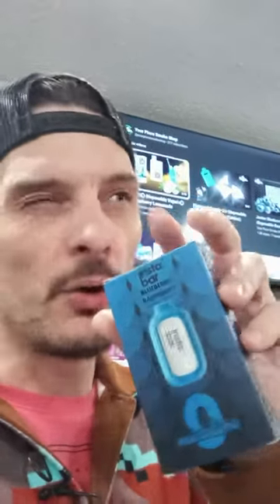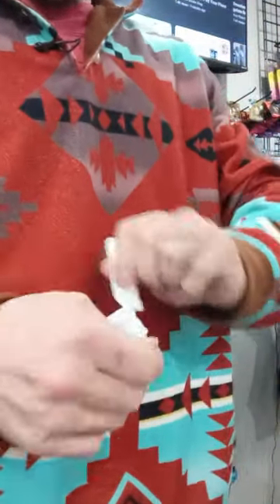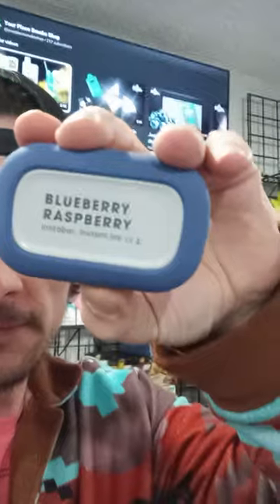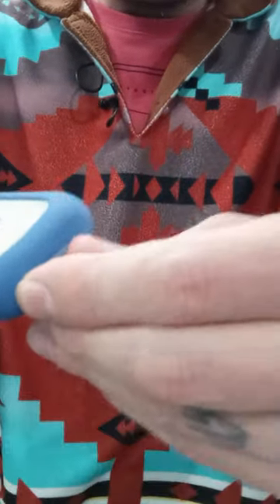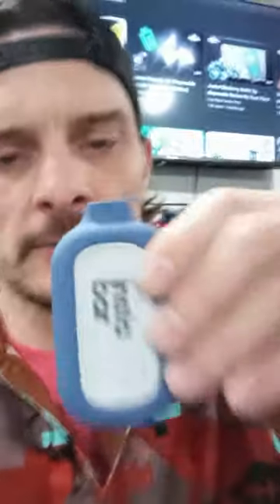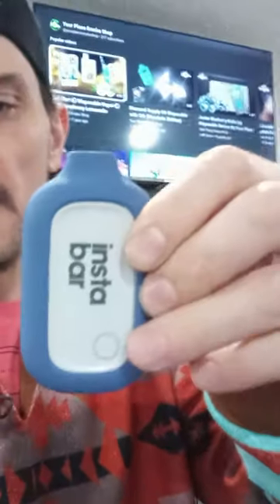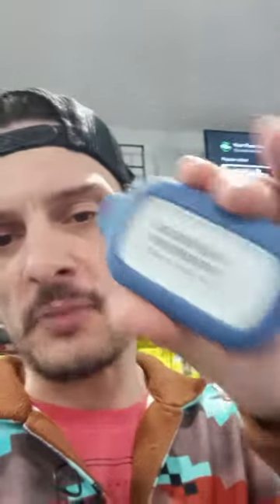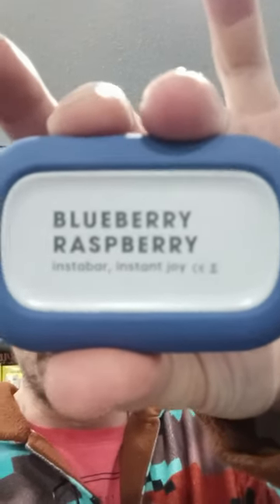Instabar 💦 Zero Nicotine Vape🚭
Hey there vape fam! It's your friendly neighborhood smoke shop owner here at Your Place Smoke Shop, and today we're going to be taking a look at an exciting product – the Instabar Jar Zero Nicotine Disposable Vape.
Now, I know what you're thinking, "Zero nicotine? What's the point?" But trust me, this little bad boy packs a flavorful punch that'll have you forgetting all about that nicotine buzz. With over 5000 puffs of pure, unadulterated flavor, this disposable vape is a game-changer for those looking for a nicotine-free vaping experience.
One of the things that really caught my eye with the Instabar Jar is its unique soft-touch silicone design. Not only does it look sleek and modern, but it also feels great in your hand. And let's not forget about that integrated 650mAh battery – this thing can last you all day and then some!
But the real star of the show here is the flavor selection. From classic blends like Blueberry Cherry Lemon and Strawberry Banana, to more adventurous options like Blue Razz and Watermelon Smash, there's something to satisfy every palate. And with that mesh coil and auto draw-activated firing mechanism, you can be sure that every puff will be as smooth and flavorful as the last.
Now, I know what you're thinking, "But what about charging and maintenance?" Well, fear not, my vaping friends, because the Instabar Jar comes equipped with a USB Type-C charging port, making it a breeze to keep this bad boy juiced up and ready to go.
So, whether you're a seasoned vaper looking for a nicotine-free option or a newcomer curious about the world of vaping, the Instabar Jar Zero Nicotine Disposable Vape is definitely worth checking out. And if you're in the area, swing by Your Place Smoke Shop and let me know what you think – I'm always happy to chat about the latest and greatest in the vaping world!